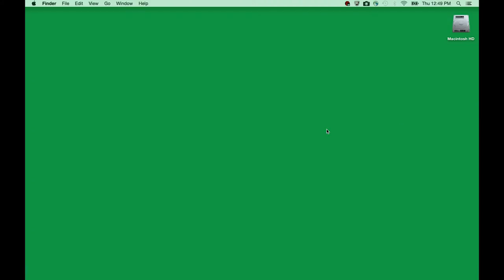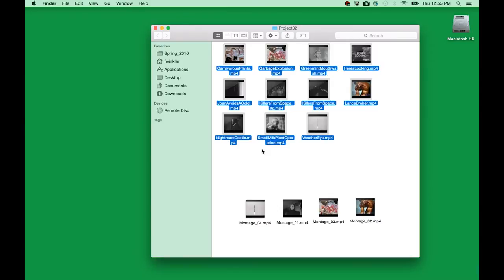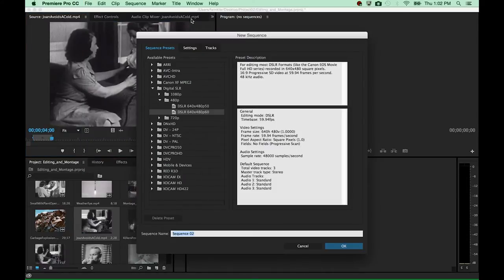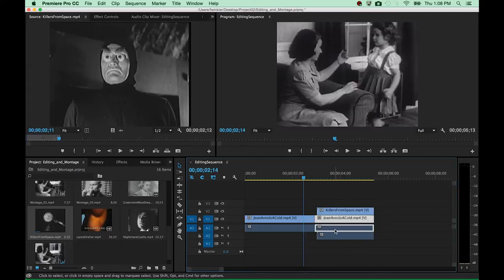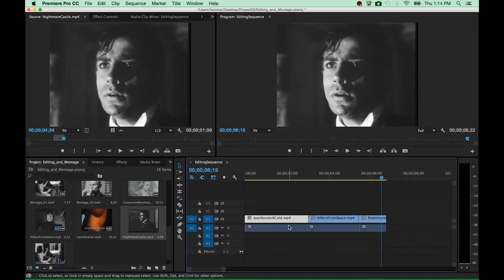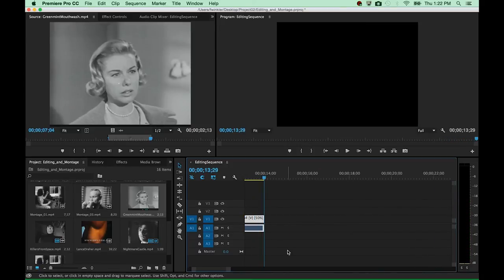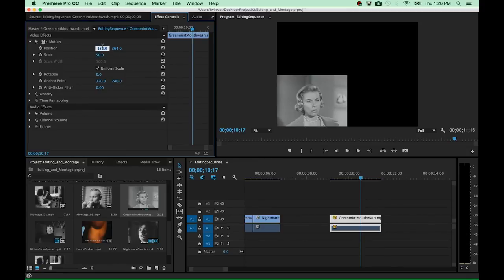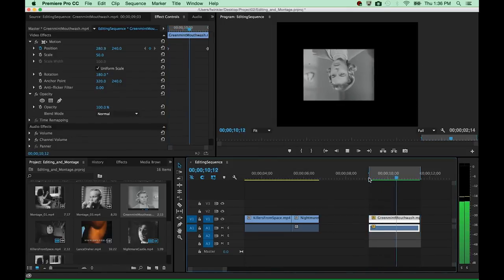Editing and Montage in Adobe Premiere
In this workshop I use found footage from archive.org to demonstrate basic editing techniques in Adobe Premiere using principles of continuity and montage.

The workshop is divided into the following sections:
(1) Downloading footage from archive.org (00:01:30)
(2) Basic editing techniques in Adobe Premiere (00:06:15)
(3) Short Discussion of continuity and montage with examples (00:21:15)
(4) Changing playback speed, frame size, rotation angle, opacity of video clips and introduction to animating these properties with keyframes. (00:25:45)

• Alfred Hitchcock on cutting/editing: A Talk with Hitchcock (from the 1964 television series "Telescope”) – excerpt
• Bruce Conner, “A Movie” (1958) – partial inspiration to Rick Prelinger to create the Prelinger Movie Archive (part of archive.org)
Dara Birnbaum, “Technology/Transformation: Wonderwoman” (1978/79)
• Nadia Smigielski, “Choose your Poison” (2009)